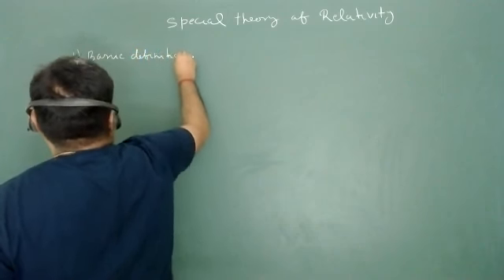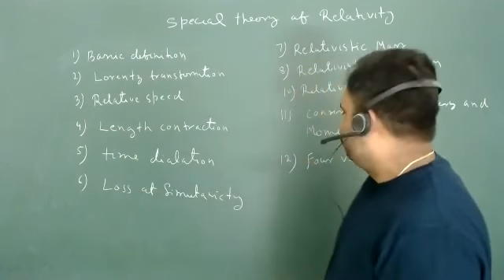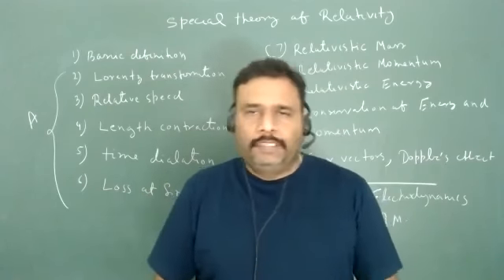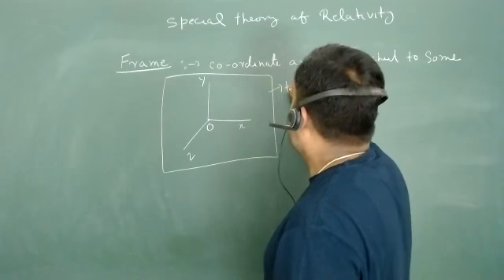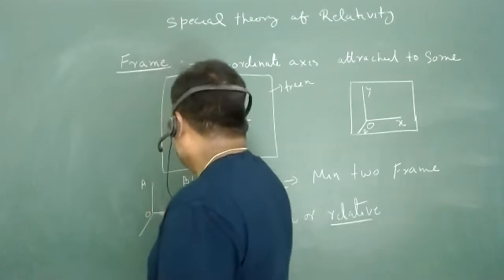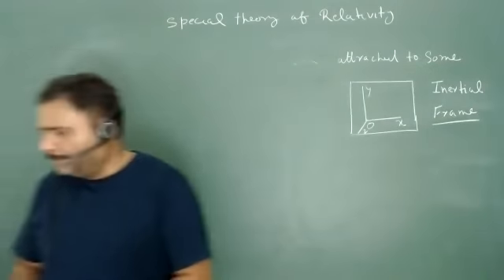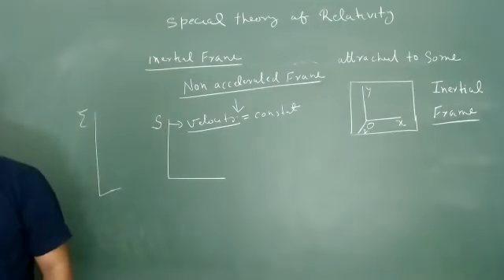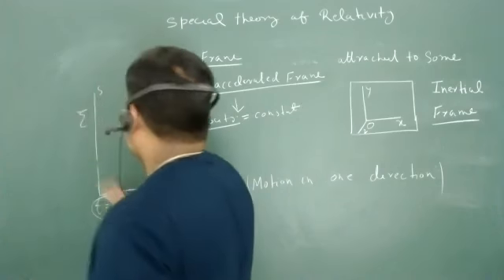L.1 Special theory of relativity | Modern Physics Inertial frame |Atul Gaurav